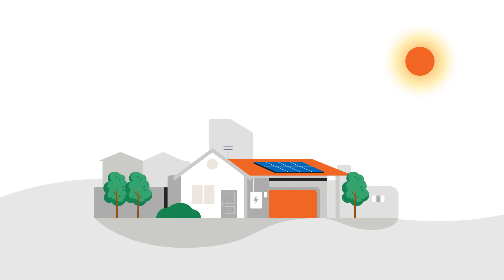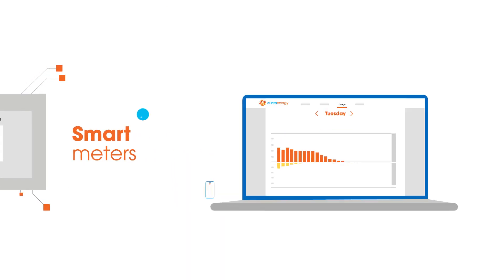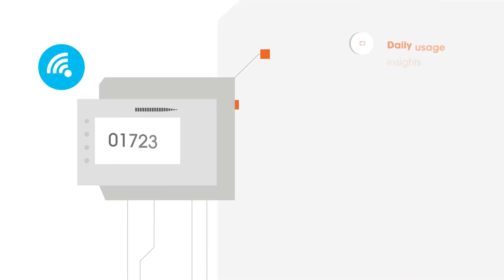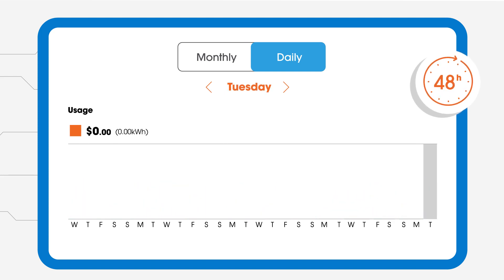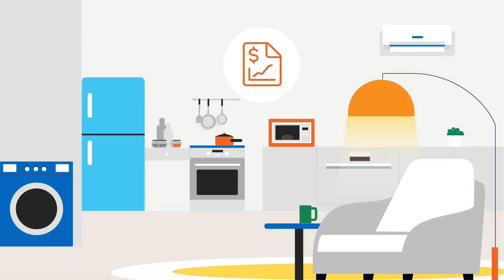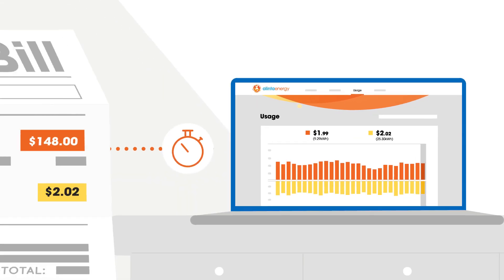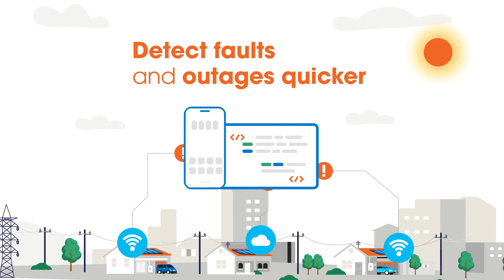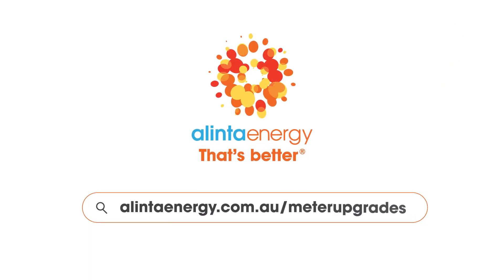What is a smart (digital) Meter?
A smart meter helps manage your electricity costs by showing when and how much electricity you use. Check out our video to learn more about smart meters and how they can help you to manage your energy usage.